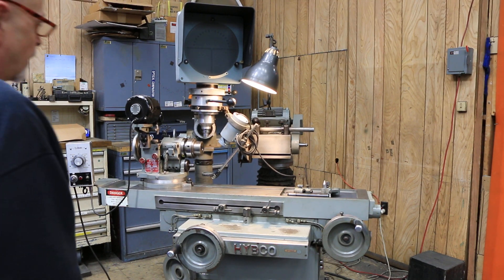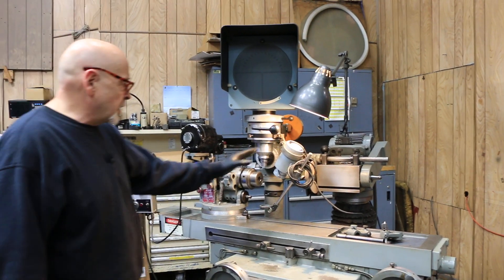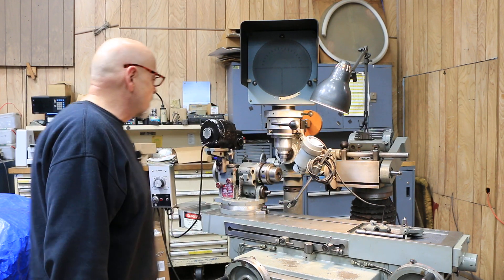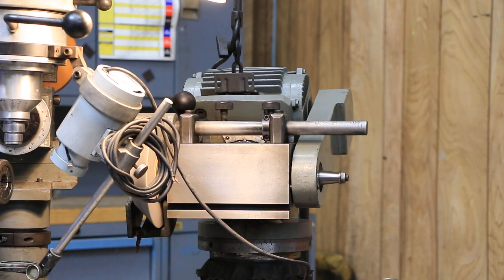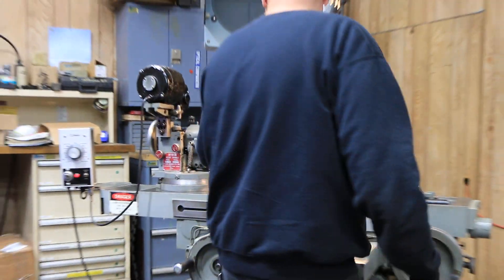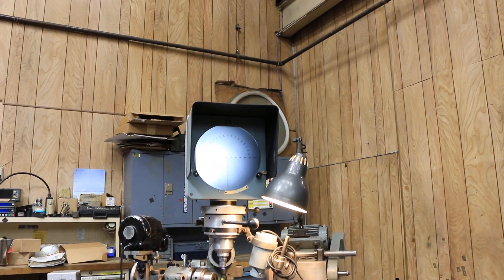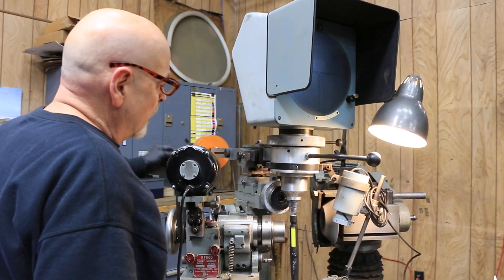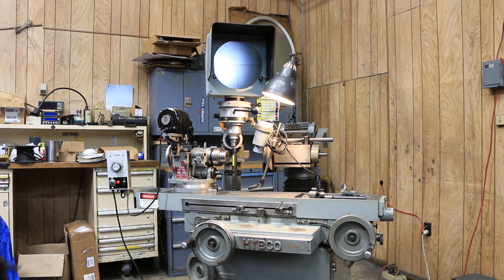HYBCO FORM RELIEVING GRINDER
HYBCO FORM RELIEVING GRINDER w/OPTICAL COMPARATOR & MANY ACCESSORIES

MODEL:  1900/2100-SB   S/N:  TG-514    NEW:  1988

TABLE WORK SURFACE 6" X 36"
GRINDING SPINDLE, VERTICAL TRAVEL 7-1/4"
HANDWHEELS, GRAD. 0.0005"
GRINDER SPINDLE TILT 25 DEGREES ABOVE & BELOW
GRINDER SPINDLE INDEXES 360 DEGREES
GRINDING SPINDLE SPEEDS (2) 3,800 & 6,400 RPM
MAX. GRINDING WHEEL DIAMETER 7"
GRINDING SPINDLE TAPER .3" PER 1 FT.

MODEL #2100 MOTORIZED TWO-WAY RELIEVING FIXTURE:
SPINDLE CENTER HEIGHT 7- 1/2"
APPROX. WEIGHT OF MOTORIZED FIXTURE 115 LBS.

OPTICAL COMPARATOR:
SCREEN DIAMETER 10"
POSITIONING COMPOUND TRAVELS, CROSS 2"
LONGITUDINAL 2"
MAGNIFICATION 10X

MACHINE FEATURES:
FULL CAST IRON CONSTRUCTION
TILTING WHEELHEAD SESIGN (+/- 25 DEGREES)
ROLLER BEARING WAYS (LONGITUDINAL & CROSS)
BALL SCREW FOR WHEELHEAD SLIDE
GEAR BOX FOR LONGITUDINAL TRAVEL - FINE/COARSE SETTINGS

EQUIPPED WITH:
10" OPTICAL COMPARATOR ATTACHMENT W/LENS
  - GIVES THE OPERATOR A QUICK METHOD OF CHECKING TOOL
    DIAMETERS, LENGTHS, ANGLES, AND RADII RIGHT AT THE
    GRINDING WHEEL WITHOUT REMOVING THE TOOL FROM THE COLLET.

HYBCO MODEL #2100-SB (S/N: RF-1234) TWO-WAY MOTORIZED RELIEVING FIXTURE ON SWIVEL BASE
"MINARIK" ELECTRONIC VARIABLE SPEED RHEOSTAT CONTROL
HAND OPERATED COLLET CLOSER
THIS WORKHEAD USES ERICKSON #500 COLLETS, LARGER CAPACITY THAN A 5C COLLET TYPE

1.5 H.P./3/60/230-460 VOLT WHEELHEAD MOTOR

AVAILABLE FOR PURCHASE SEPARATELY:
"PRECISE" TYPE SUPER 65 HIGH SPEED INTERNAL GRINDING SPINDLE WITH SPEEDS
 UP TO 45,000 RPM.  "PRECISE" VARI-SPEED CONTROLLER, MODEL 7302.
 UNIT INCLUDES BRACKET TO MOUNT ONTO HYBCO GRINDERS.

SPECIAL NOTE:
WE CAN PROVIDE A HYBCO No. 2100-SB FORM RELIEVING FIXTURE WHICH USES 5C COLLETS
 IN LIEU OF THE UNIT PRESENTLY ON THE MACHINE, WHICH USES #500 ERICKSON COLLETS.
 THERE IS NO CHARGE FOR THIS SWAP.